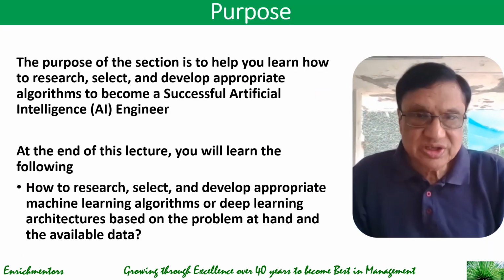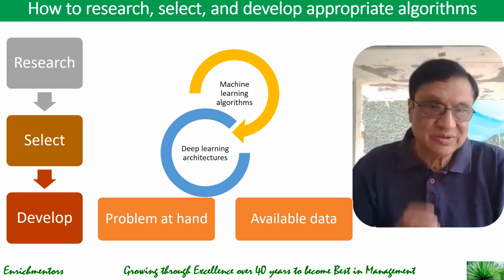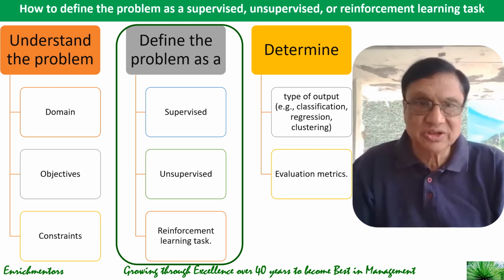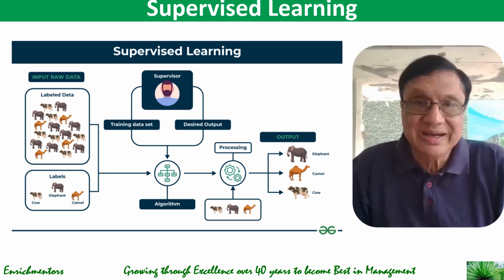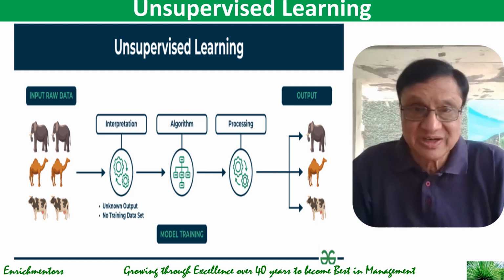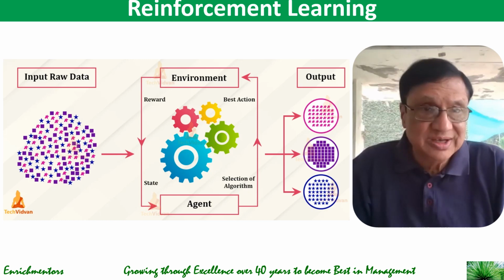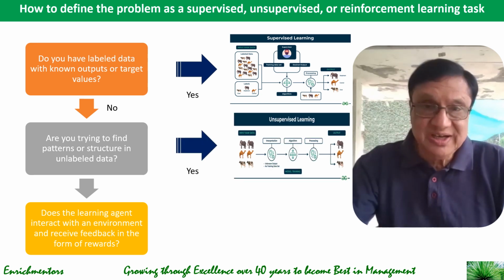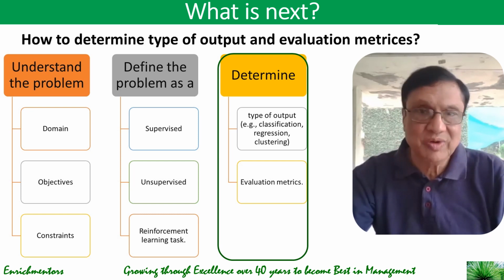Research, select, and develop appropriate machine learning algorithms or deep learning architectures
How to research, select, and develop appropriate machine learning algorithms or deep learning architectures based on the problem at hand and the available data